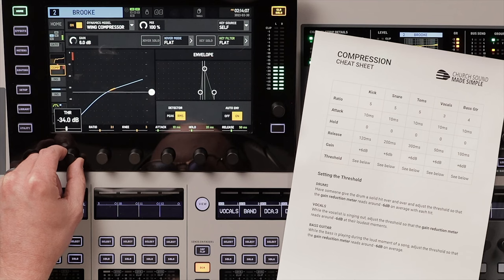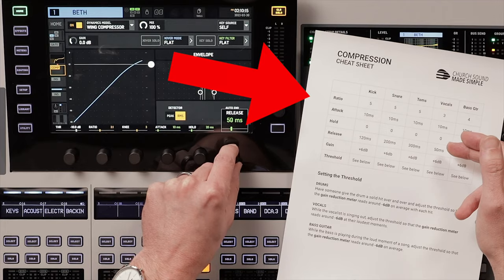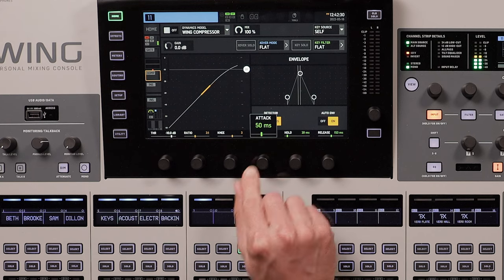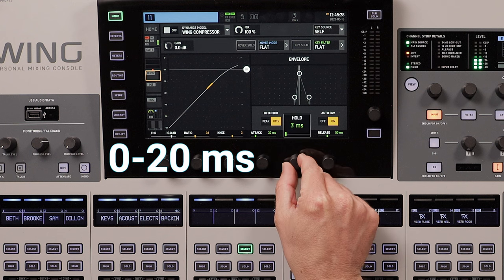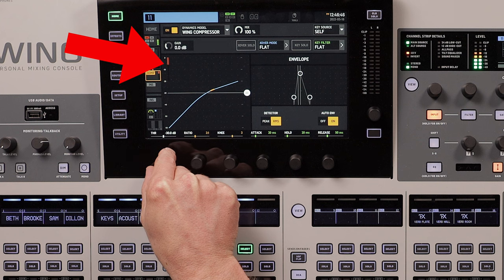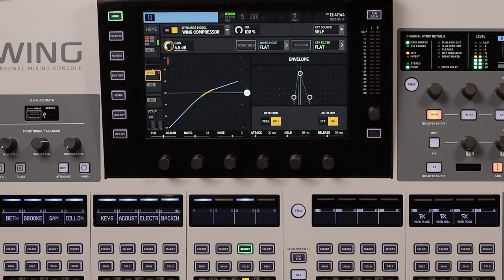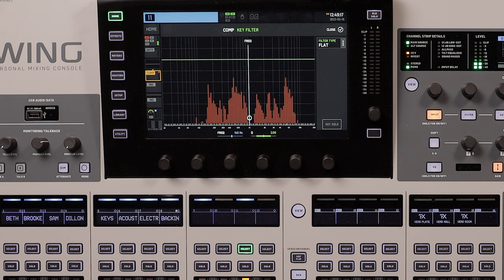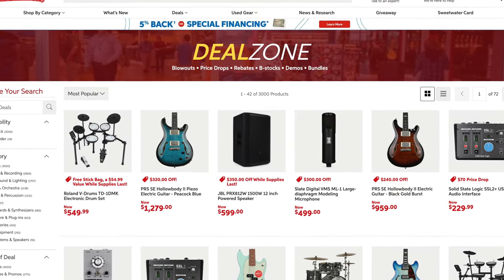How to use a COMPRESSOR | Behringer WING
Compression Cheat Sheet (FREE)

Compression might seem like it's intimidating, but once you understand all of the settings, you'll be able to quickly set compression for anything.

In this video, Kade explains all the settings and shows you how to use them specifically on the Behringer WING.

Chapters:
0:00 Why Vocals Need Compression
0:22 Ratio Setting
1:02 Knee Setting
1:32 Attack, Release, and Hold Settings
2:58 Threshold Setting
3:29 Makeup Gain
3:56 Peak vs RMS
4:21 Crossover Mode
4:56 Key Filter
5:10 Live example